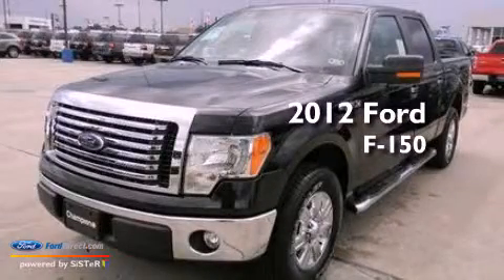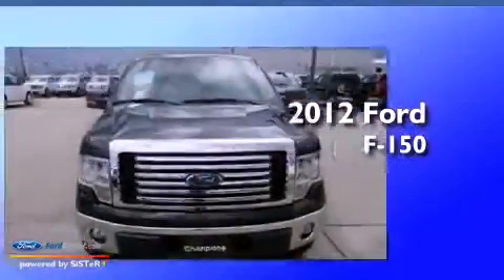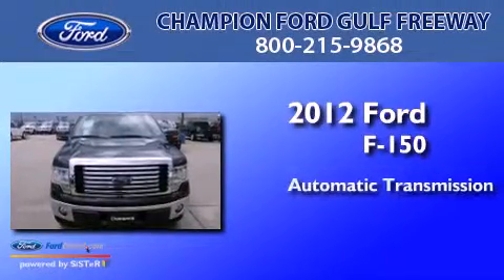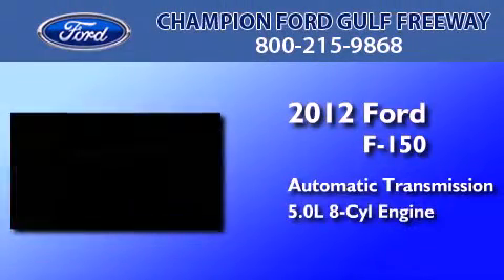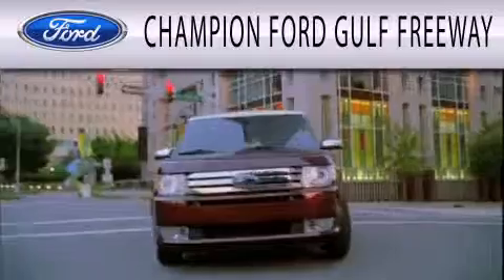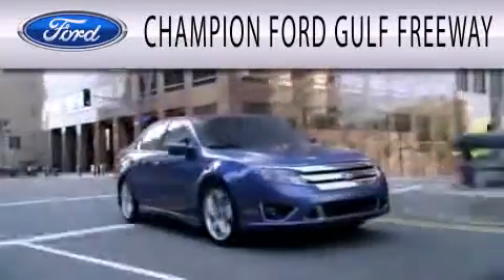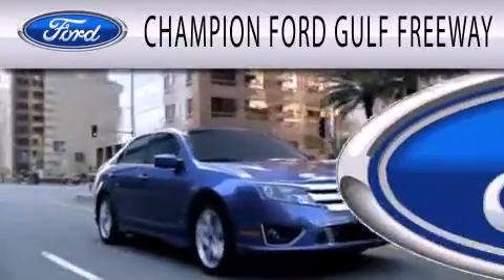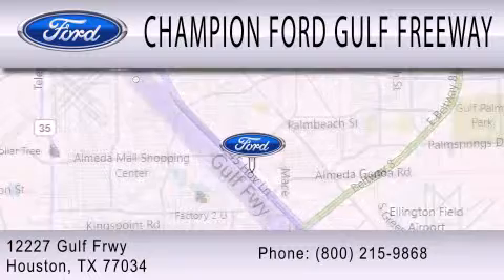2012 FORD F-150 Houston TX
Year : 2012
 Make : FORD
 Model : F-150
 Engine : 5.0L V8 32V MPFI DOHC FLEXIBLE FUEL
 Trans . : 6-SPEED AUTOMATIC
 Exterior : TUXEDO BLACK
 Miles : 5
 Interior : STEEL GRAY
 Stock : CKE31512